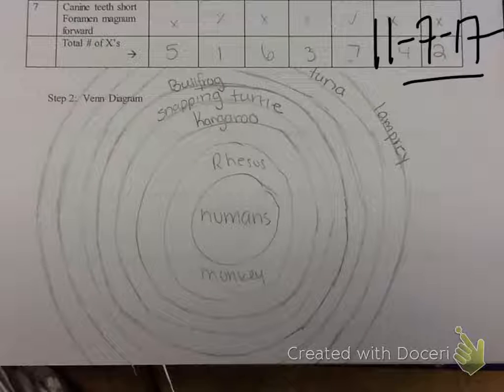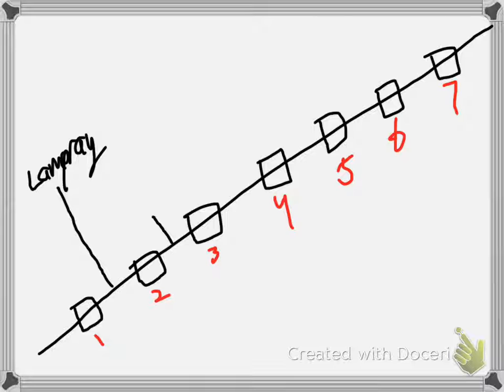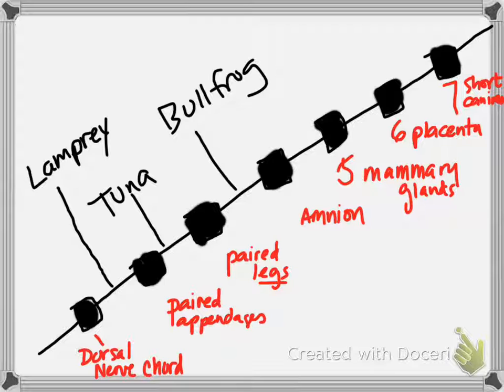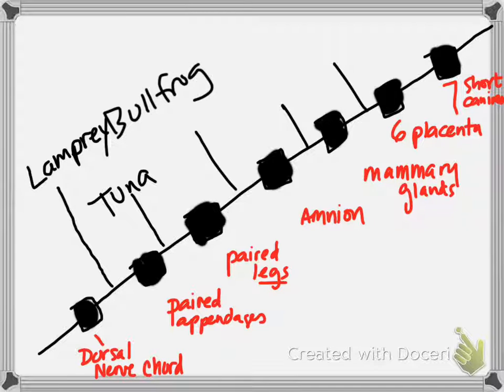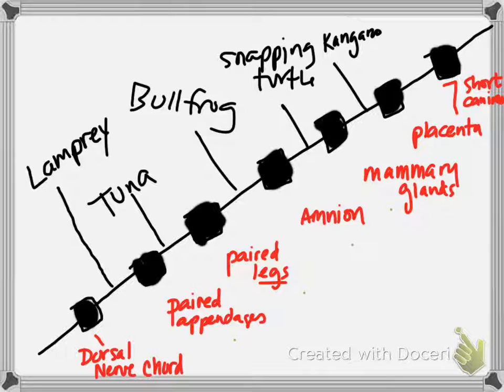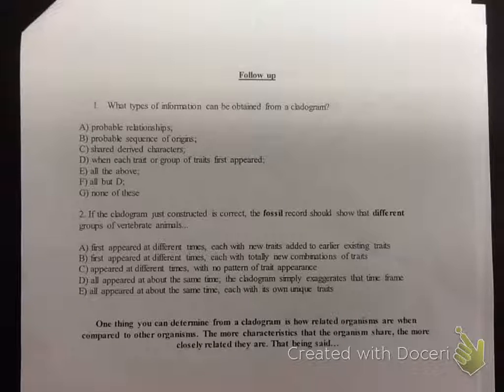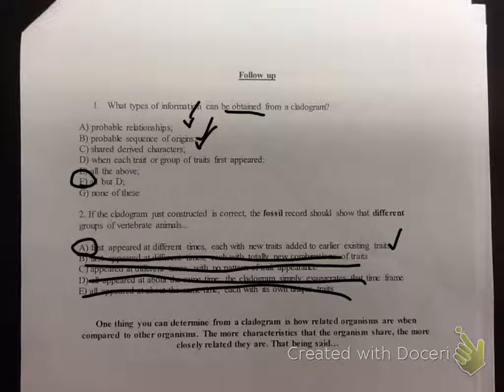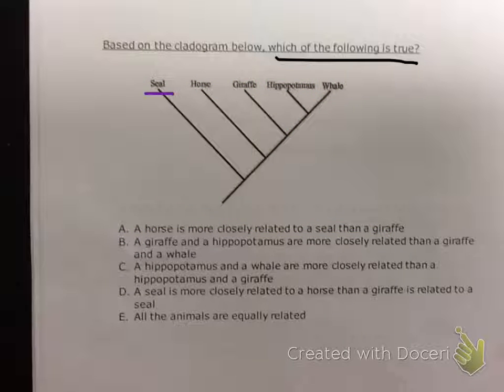bio 11-7-17 cladogram construction